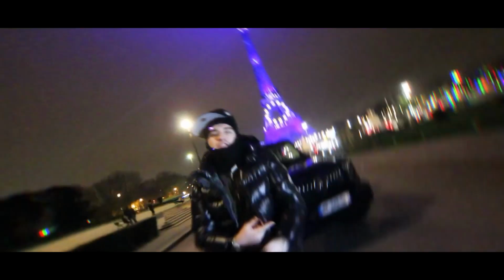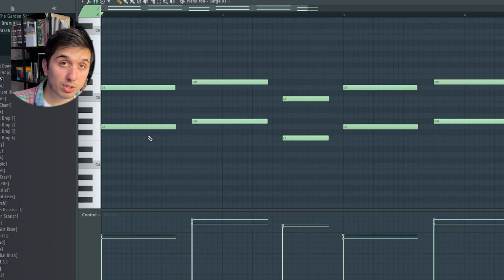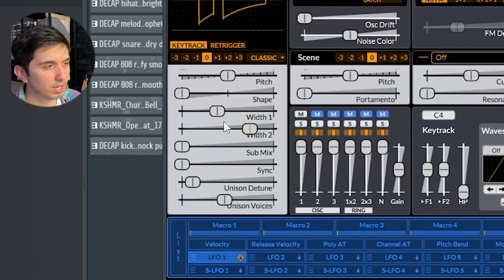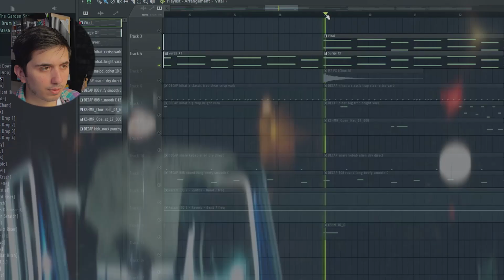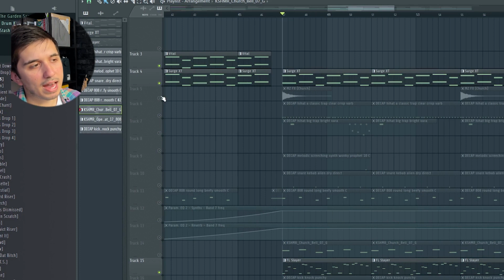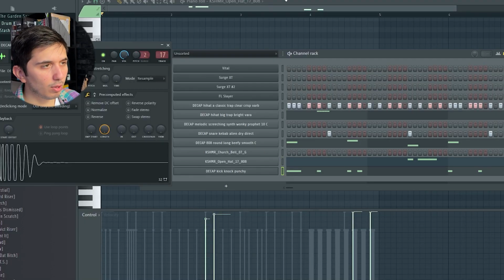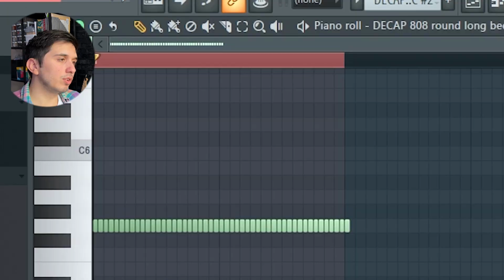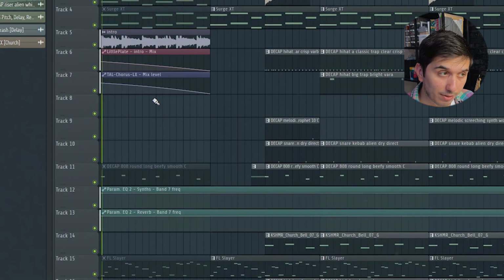How to Make Rage Beats for Yeat/Playboi Carti/Ken Carson | FL Studio Tutorial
In this video I will show you how to make rage beats for artists such as Yeat. Playboi Carti, Ken Carson and others, although I will be mainly focusing on Yeat.

These beats feature a very simple structure and elements - a hard, knocking drum loop, simple and catchy melody and the artist's vocals.

Chapters:

Intro 00:00
Things to Know 00:22
Melodic Elements 00:49
Drums 03:16
Final Result 05:36